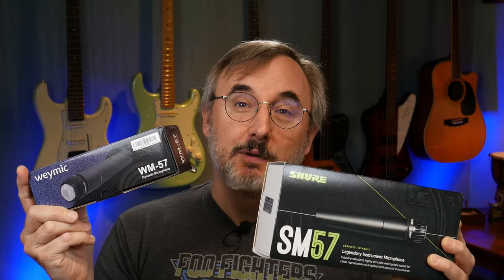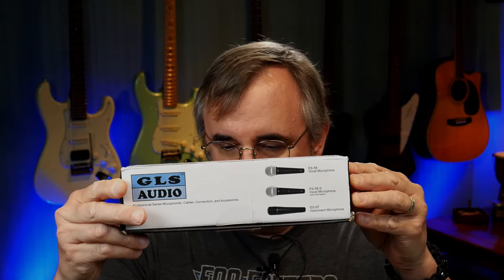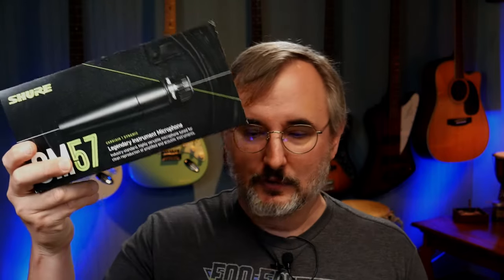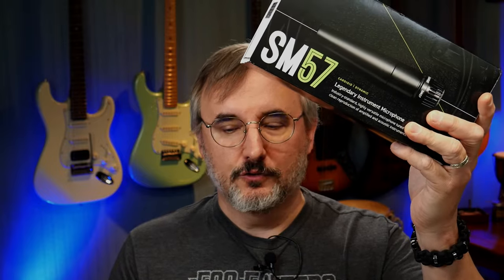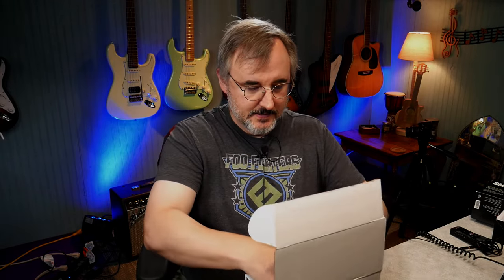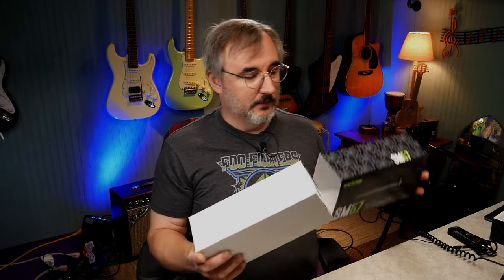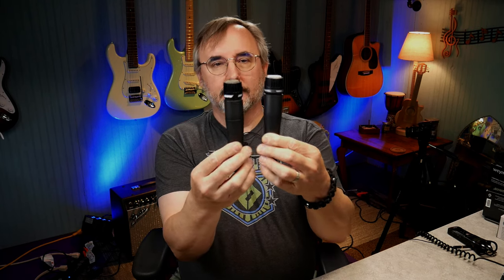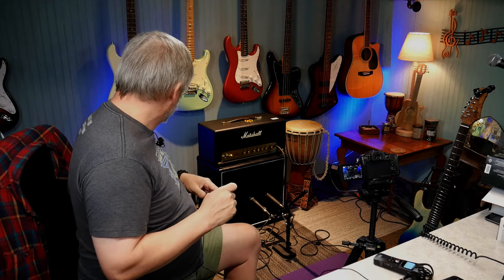A $15 MIC BETTER THAN SHURE SM-57?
I compare the classic Shure SM-57 instrument mic to a cheap Chinese knock-off the Weymic WM-57.

Weymic WM-57

Shure SM-57

Amazon Music: